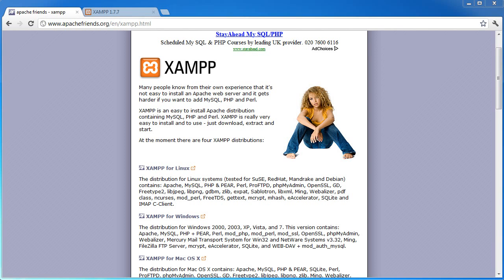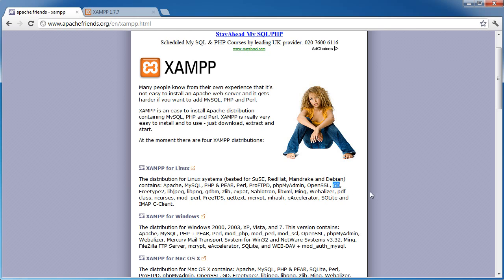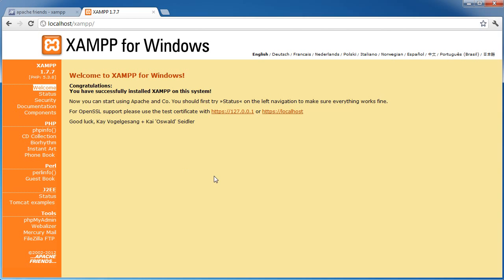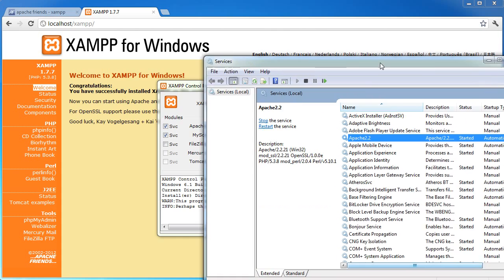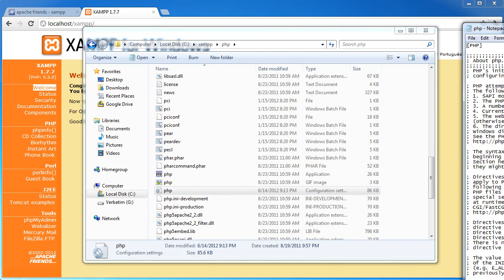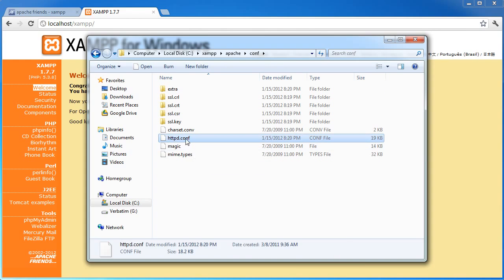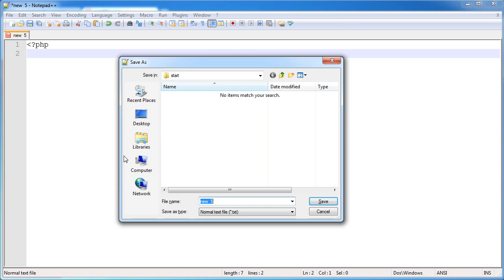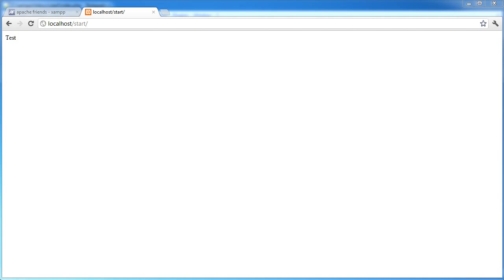PHP Tutorial - Setting up a Web Server